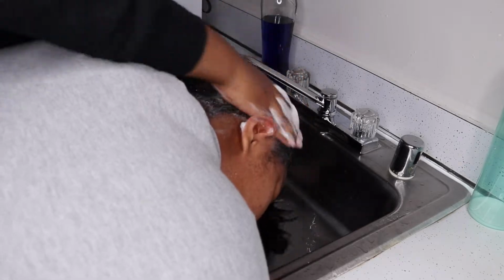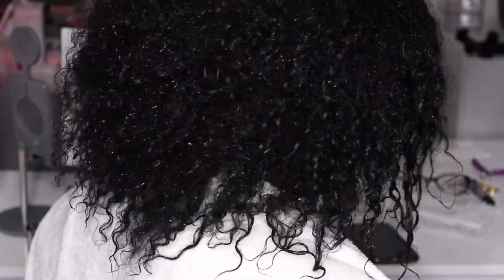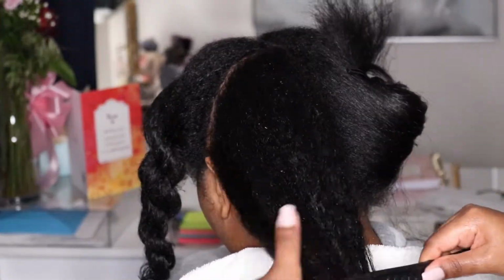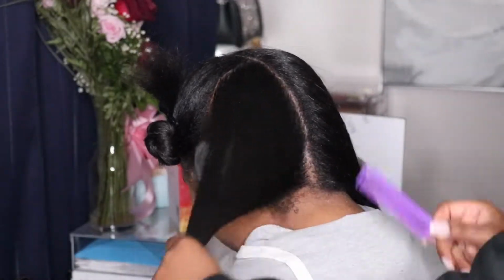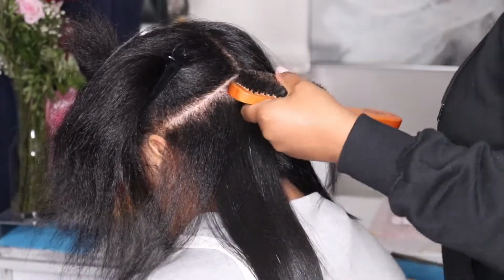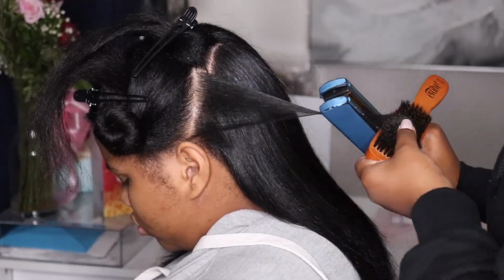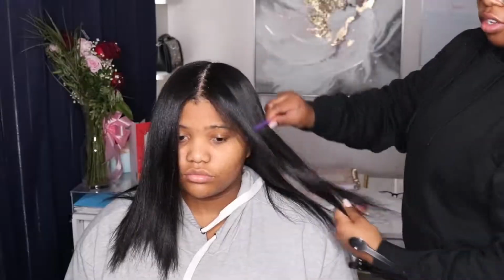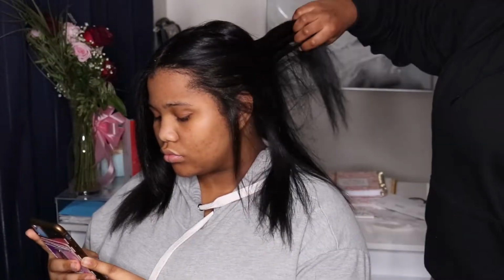Detailed How To Silk Press Natural Hair | Using ONE Product Only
Heyyy Girlies.!
Here’s A Detailed Video On How I Silk Press Natural Hair Using Only ONE Product.!  ☺️

Hair Temperature: 410 Degrees

Products Used:
Chi Silk Infusion
Babyliss Pro Flat Iron